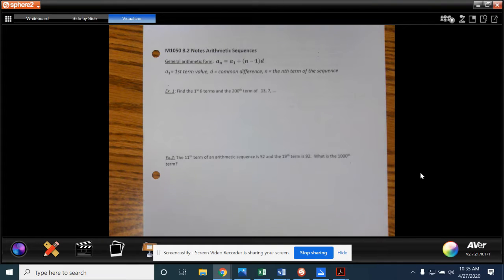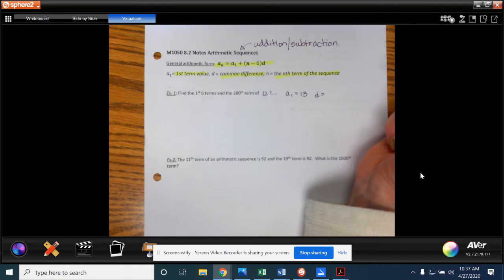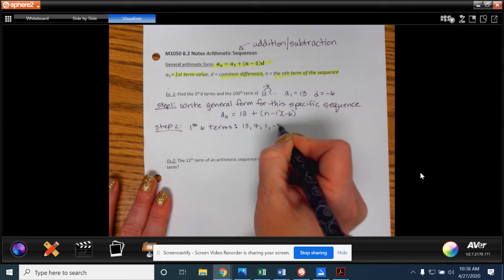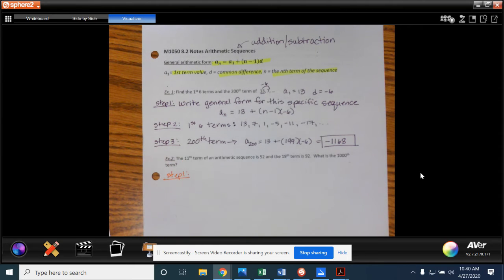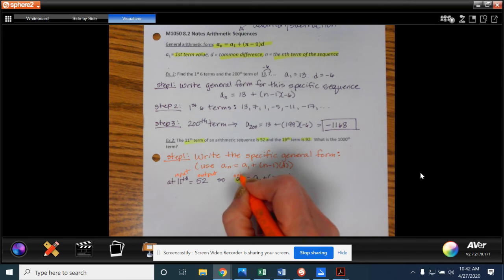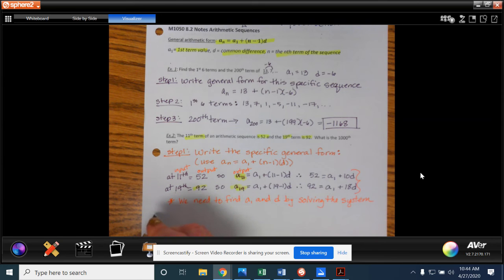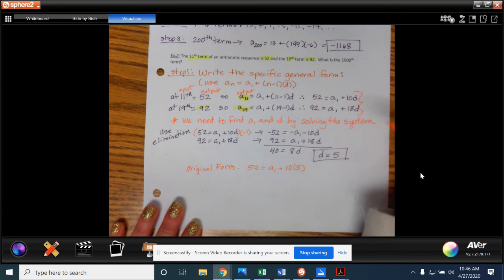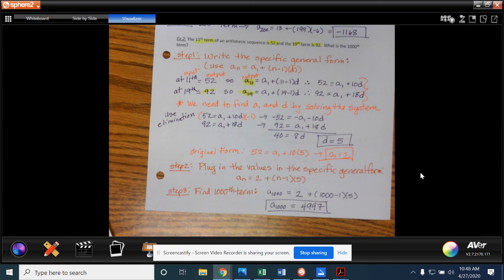Untitled: Apr 27, 2020 10:48 AM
Arithmetic Sequences part 1